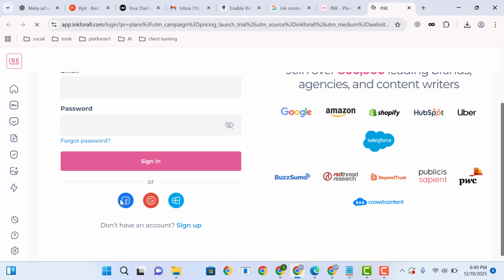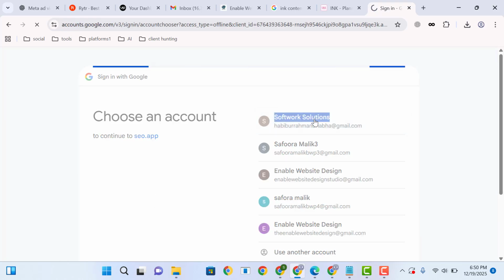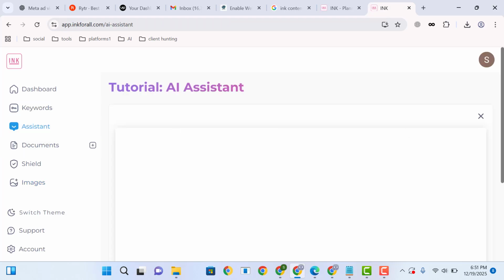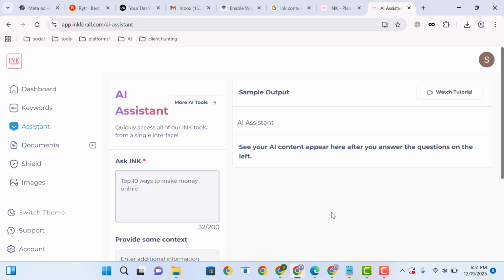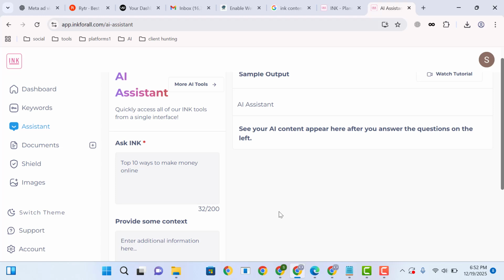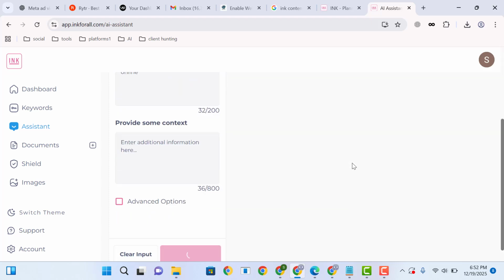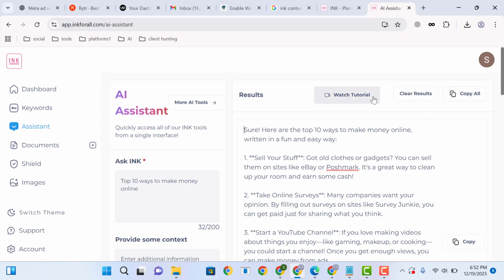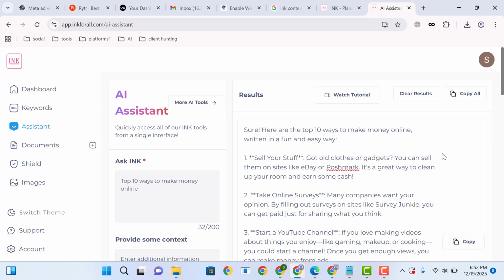How to create content using INK Content Creator AI tool for beginner's step by step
youtube automation,youtube automation full course,youtube automation step by step,youtube automation channel,youtube automation videos